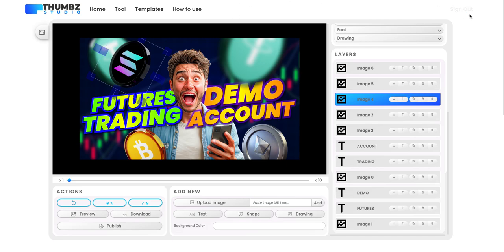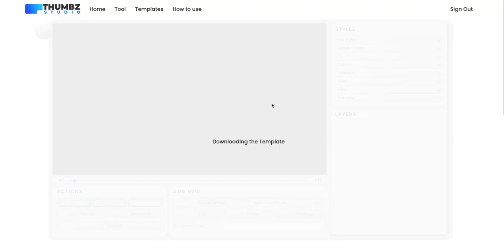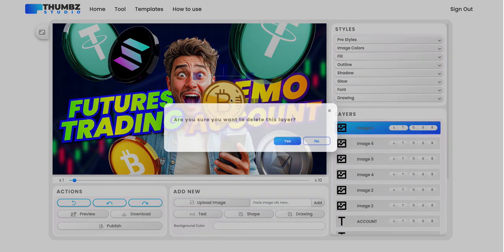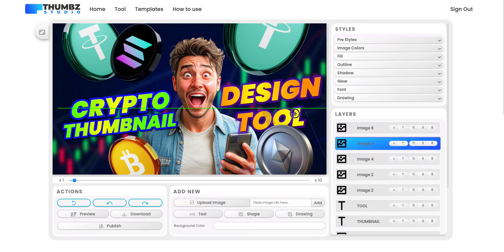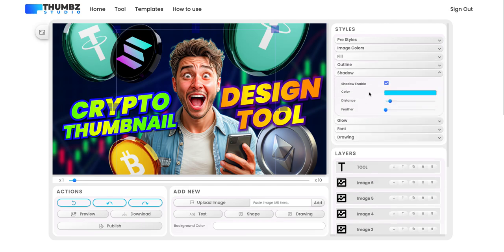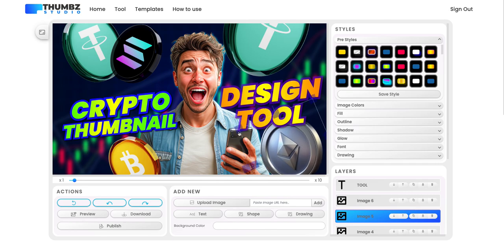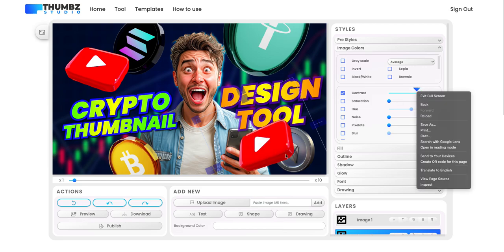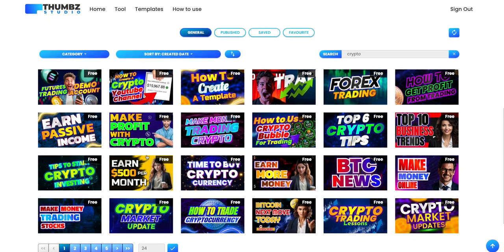FREE Tool for Creating Stunning Crypto YouTube Thumbnails!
Description:
In this video, I’ll show you a powerful and completely FREE tool to design eye-catching YouTube thumbnails for your crypto channel. Whether you’re a beginner or a pro, this tool makes it easy to create professional-looking thumbnails that will grab attention and boost your video views. Follow along as I walk you through the process of designing the perfect crypto thumbnail in minutes. No expensive software or graphic design skills needed – everything you need is right here!

Key SEO Keywords:
Free Crypto YouTube Thumbnail Tool
Create Crypto Thumbnails for Free
YouTube Thumbnail Design for Crypto
Best Free YouTube Thumbnail Maker
Free Tool for Crypto Thumbnail Design
Easy YouTube Thumbnail Creation
Crypto YouTube Thumbnail Tips
Free Thumbnail Design for Beginners
Create Professional Thumbnails for Free
How to Make Free Crypto Thumbnails